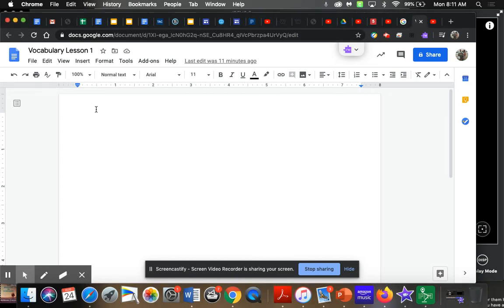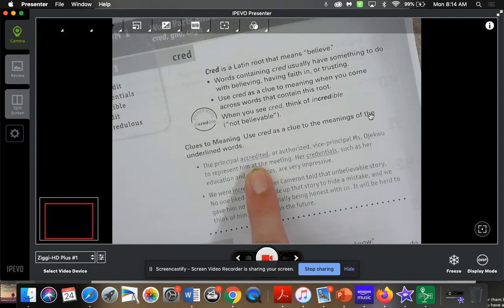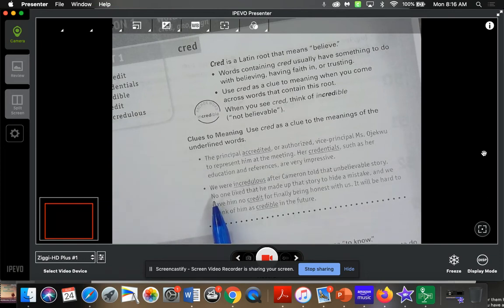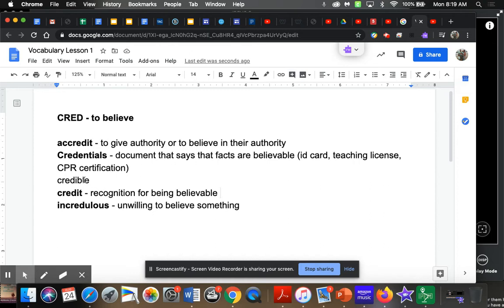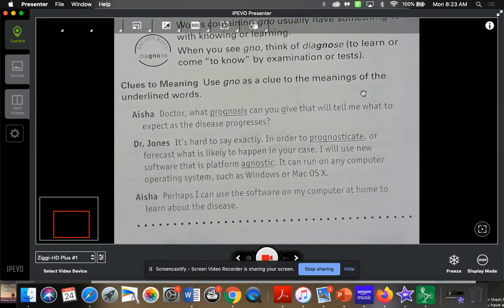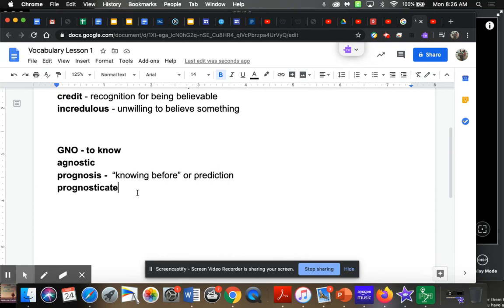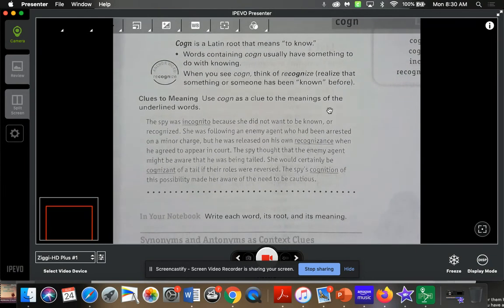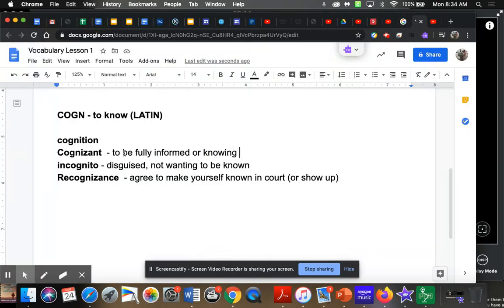Vocabulary Lesson 1 (cred, gno, cogn)